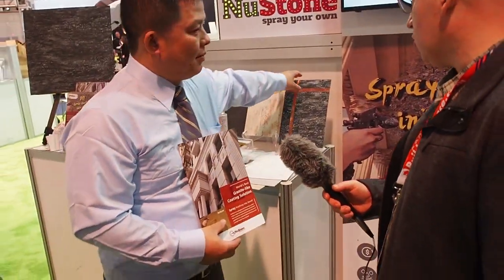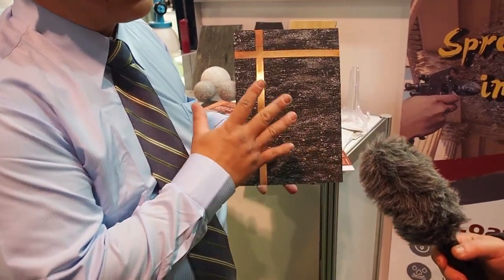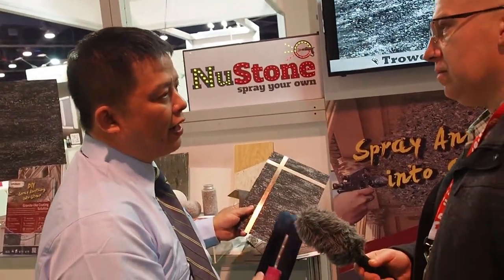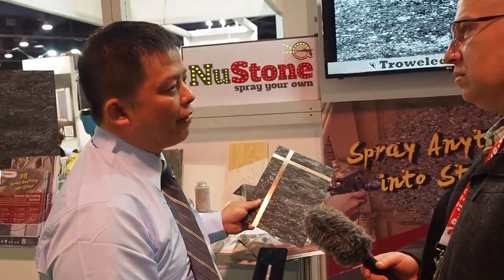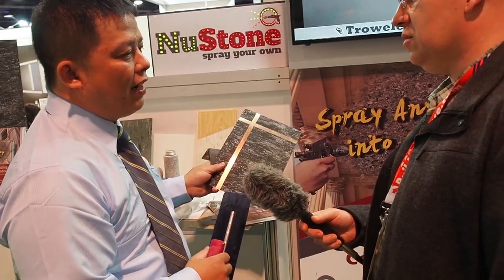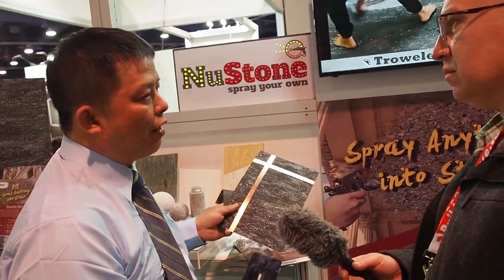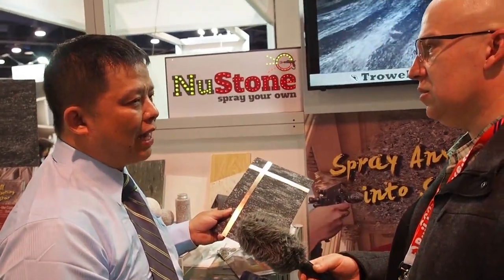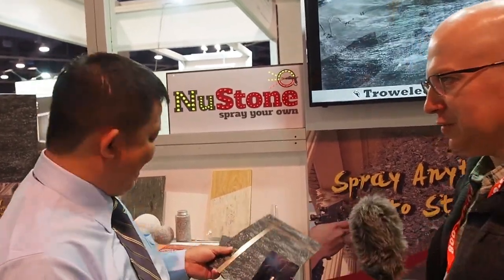Paint that makes any Surface look like Real Stone || NuStone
interviews James Liu with NuStone at the 2020 IBS and KBIS in Las Vegas.  Their product can be applied to most solid surfaces to create a stone-like appearance.